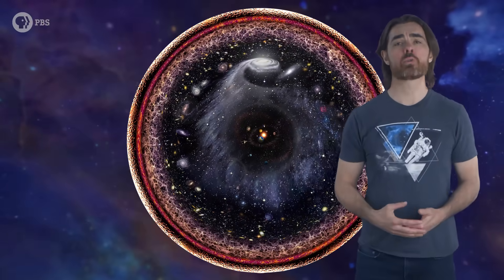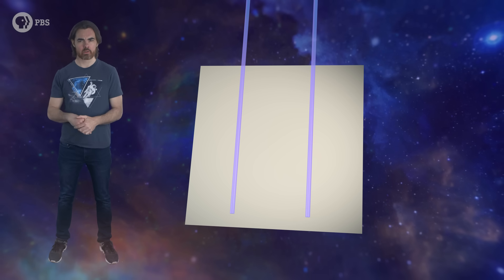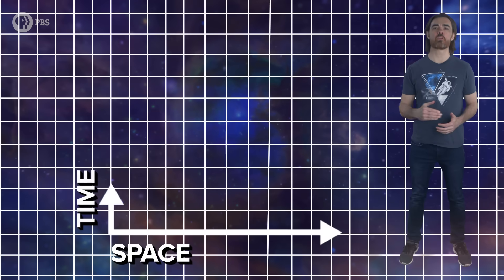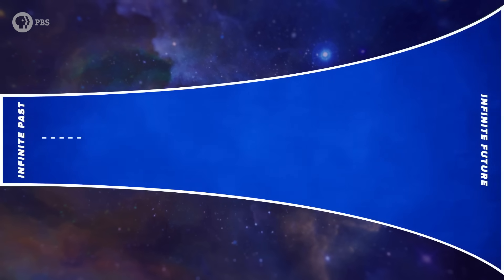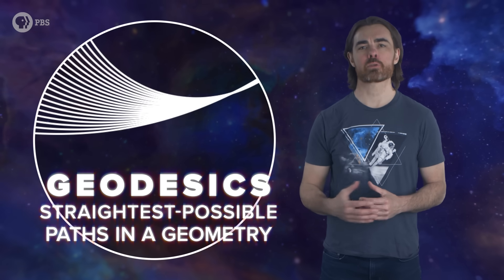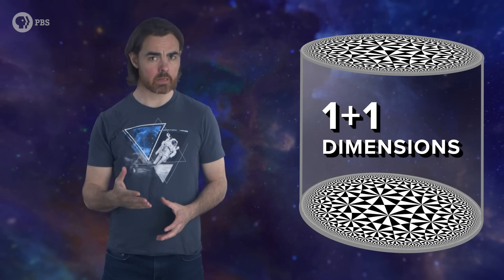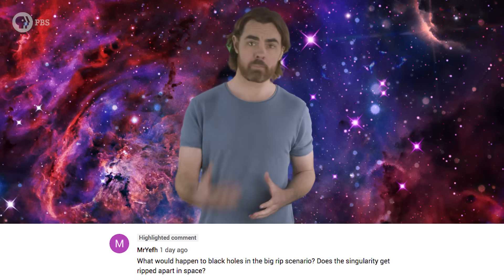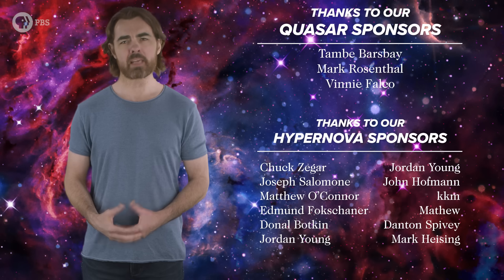The Edge of an Infinite Universe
↓ More info below ↓

Have you ever asked “what is beyond the edge of the universe?” And have you ever been told that an infinite universe that has no edge? You were told wrong. In a sense. We can define a boundary to an infinite universe, at least mathematically. And it turns out that boundary may be as real or even more real than the universe it contains.

Graphics by Aaron Halevy
Directing by Andrew Kornhaber

Our universe may be infinite. In order to wrap our puny human minds around such a notion we like to come up with boundaries. For example we have the “observable universe” – that patch that we can see, and beyond which light has not yet had time to reach us. It’s boundary is called the particle horizon. Beyond it there exists at a minimum of thousands and possibly infinitely more regions just as large. Our observable universe is like a tiny patch of land in a vast plain. We define its horizon like we might build a little picket fence around our little patch – meaningless from the point of view of the plain, but it makes our patch feel more homey and us less crushingly insignificant.

Big Bang:
Anton Lifshits
coolascats
David Nicklas
Fabrice Eap
Juan Benet
Justin Lloyd
Tim Davis

Quasar:
James Flowers
Mark Rosenthal
Tambe Barsbay
Vinnie Falco

Hypernova:
chuck zegar
Danton Spivey
Donal Botkin
Edmund Fokschaner
Jens Theisen
John Hofmann
Jordan Young
Joseph Salomone
kkm
Mark Heising
Matthew O'Connor

Alexey Eromenko
Andreas Nautsch
Antonio Ruiz
Bradley Jenkins
Brandon Labonte
Buruk Aregawi
Carlo Mogavero
Daniel Lyons
David Behtala
David Crane
David Schmidt
Dustan Jones
Geoffrey Short
Greg Weiss
Jack Frosch
James Hughes
James Quintero
Jinal Doshi
JJ Bagnell
John Webber
Jon Folks
Jonah
Joseph Emison
Josh Thomas
Kenneth F Leonard
Kevin Warne
Kyle Hofer
Malte Ubl
Mark Vasile
Nathan Hitchings
Nicholas Rose
Nick Virtue
Ratfeast
Richard Broman
Scott Gossett
Sigurd Ruud Frivik
Tim Crookham
Tim Stephani
Tommy Mogensen
سلطان الخليفي